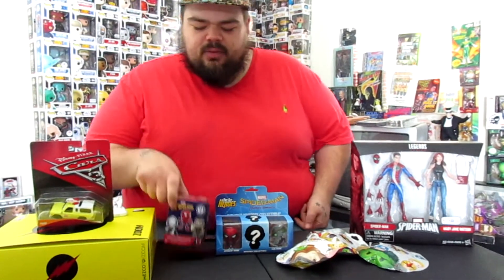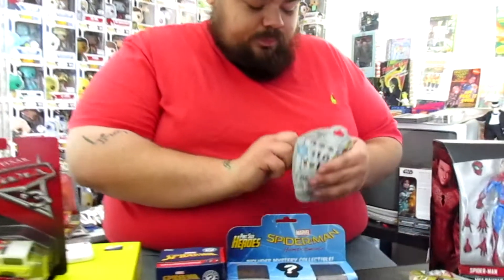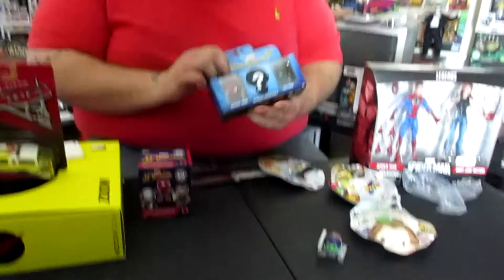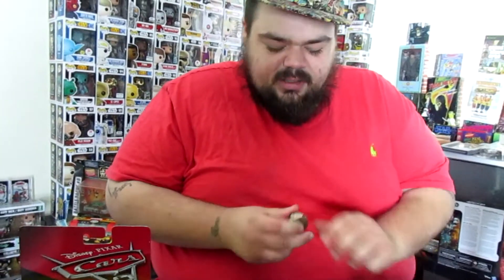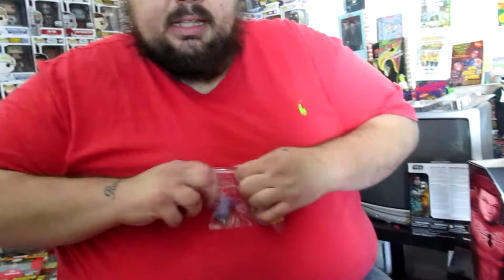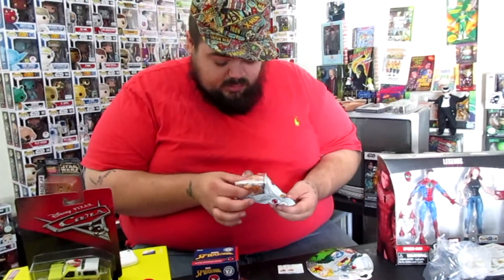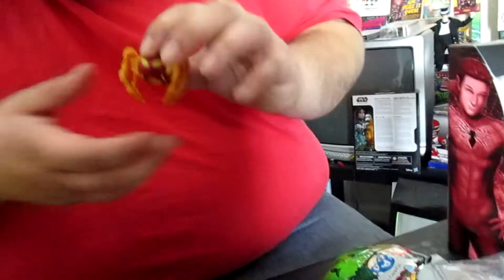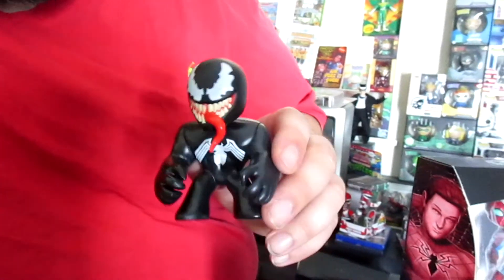Tsum Tsums and Spider-Man Mystery Minis Unboxing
Unboxing a new Spider-Man Mystery Mini a well as Opening up a few Disney and Marvel Tsum Tsums !